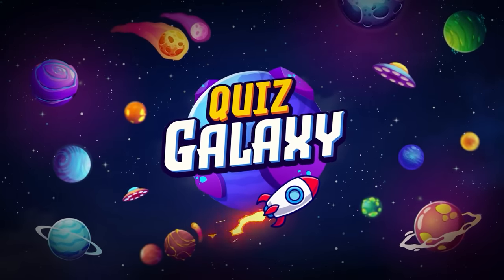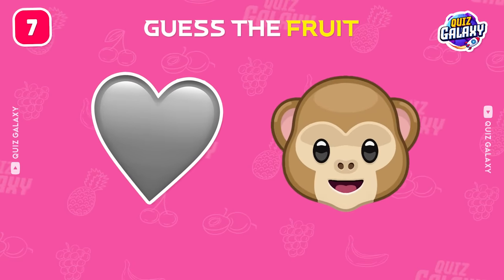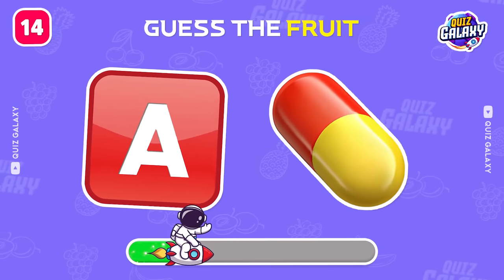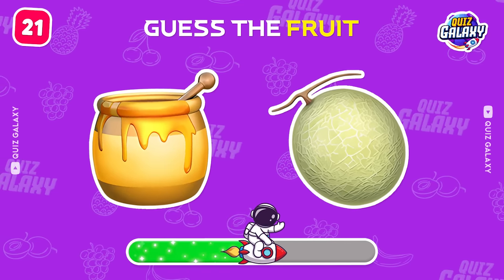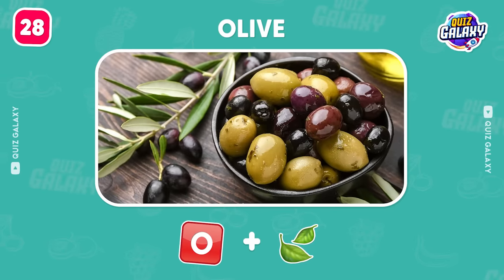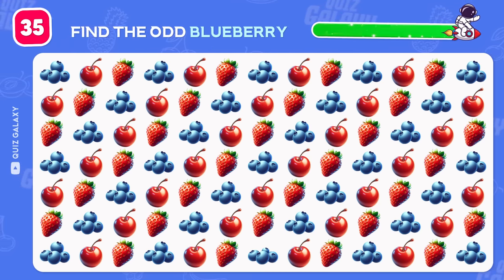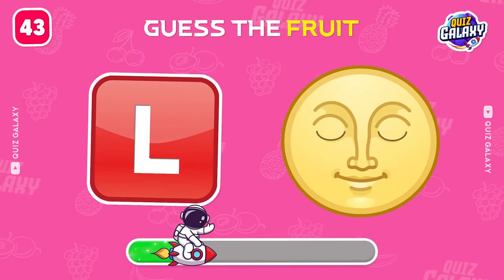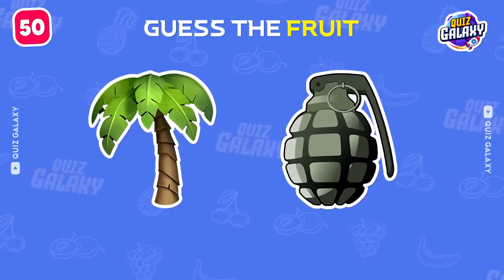Guess the FRUIT by Emoji 🍎🥑 Quiz Galaxy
Can you guess the fruit by emoji? In this emoji quiz, Astronaut Neils will challenge you through 50 questions and you have to guess the fruit by the emojis shown within 10 seconds! Put your knowledge to the test and see if you can guess the fruit by emoji.